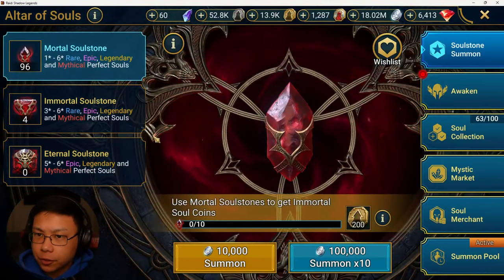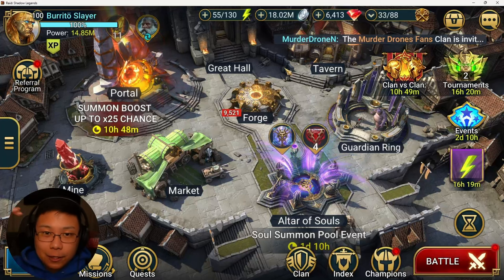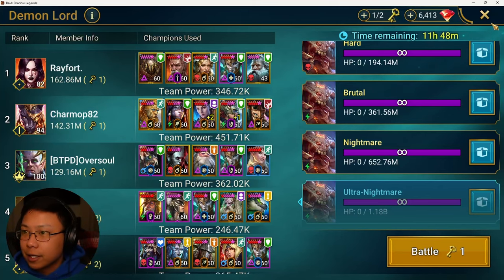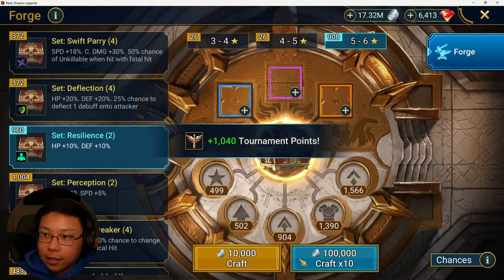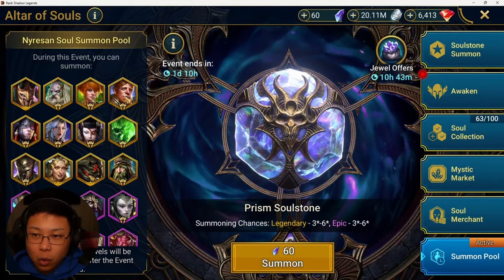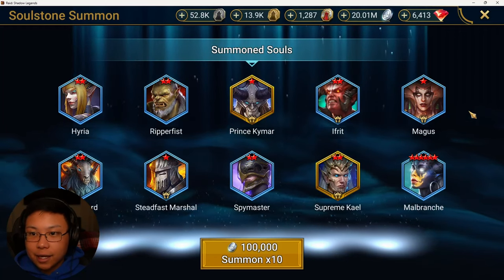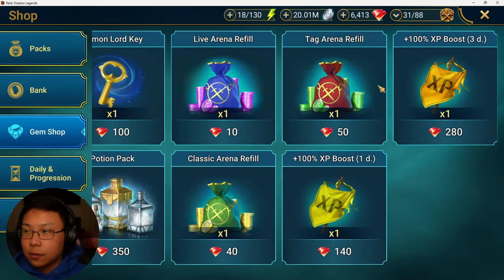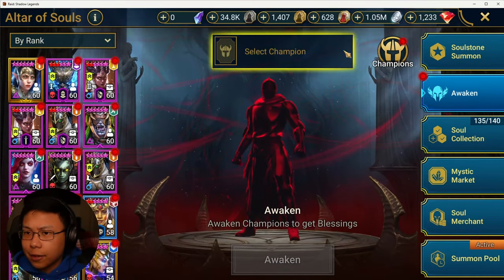🐐How I CVC 🏆( + FAILED Prism Soulstone Pulls) | Raid: Shadow Legends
CVC Tips from a dude on the internet.
Pulling Prism Soulstones I got from Sand Devil.